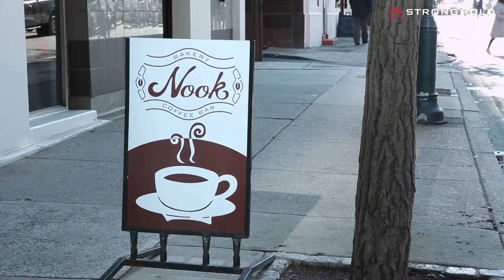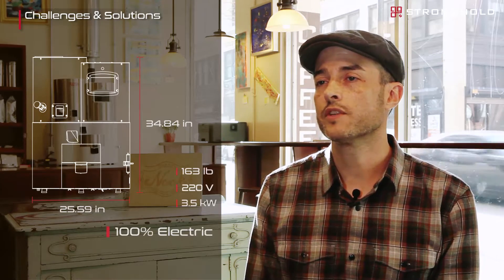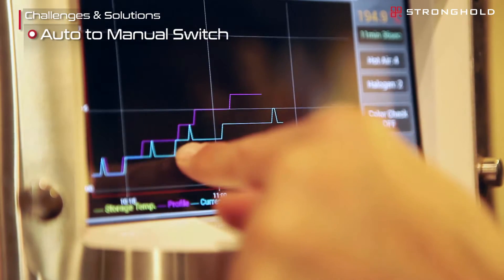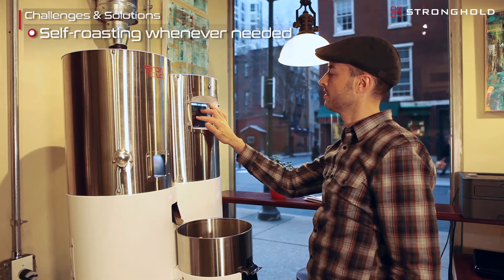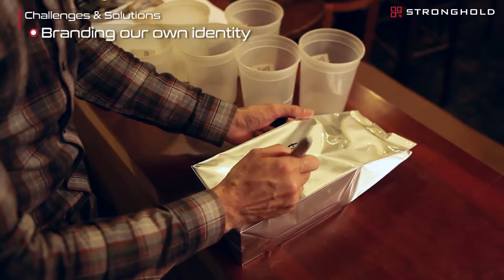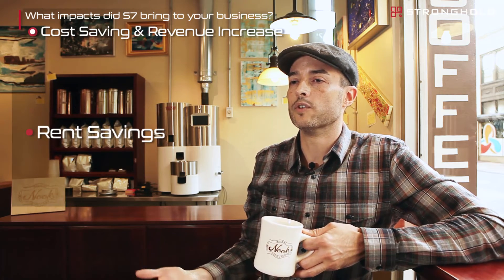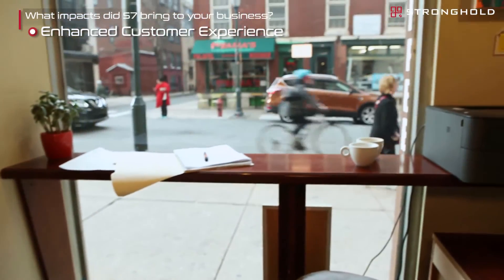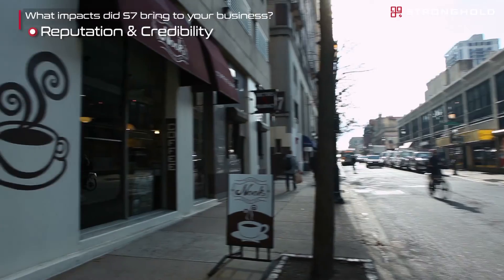[Make It Your Story] Nook Bakery & Coffee Bar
Stronghold proudly presents the story of Nook Bakery & Coffee Bar located in Center City Philadelphia, U.S.
Meet Michael and learn how S7 has been a great solution for him to break through the challenges of running an independent cafe.

Intrigued to learn more?

We are excited to announce that Stronghold is coming to SCA Global Specialty Coffee Expo 2017 in April.
Come visit our booth in Seattle and get to know what smart can do!